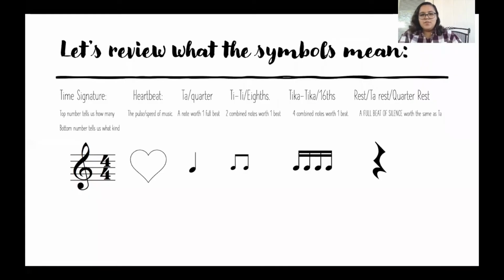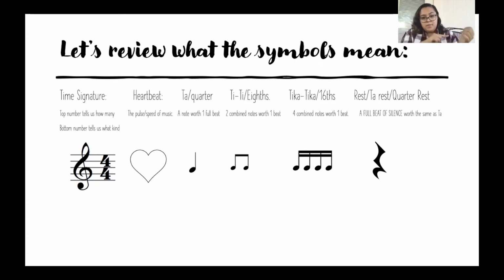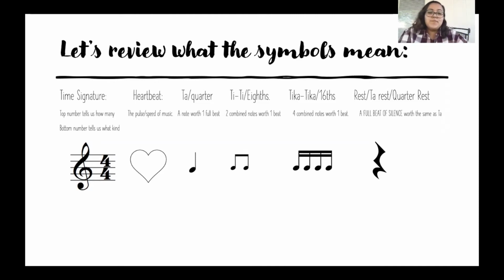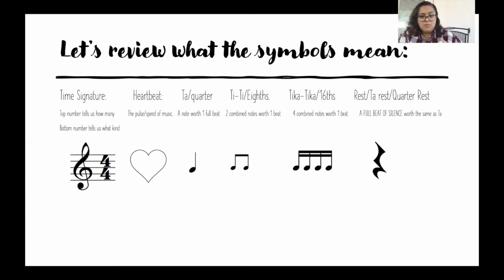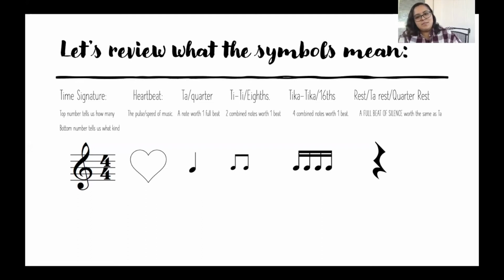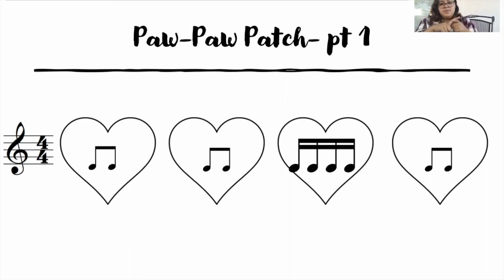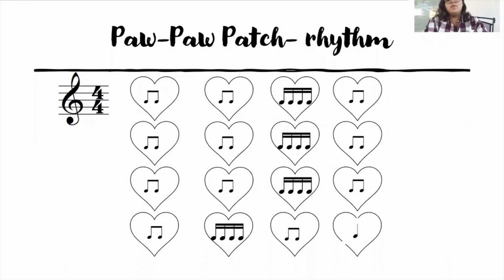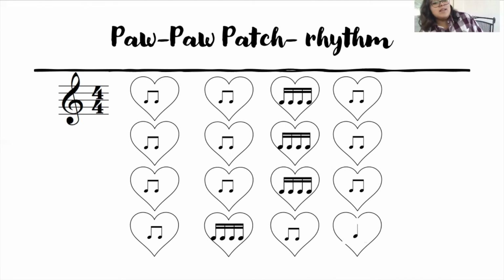Paw Paw Patch and Tika Tika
In this lesson, we will review the rhythm tika-tika, as well as a few other musical symbols associated with 4th/5th grade musical knowledge.

The kodaly inspired song paw paw patch will be used as the rhythmic basis for the video.